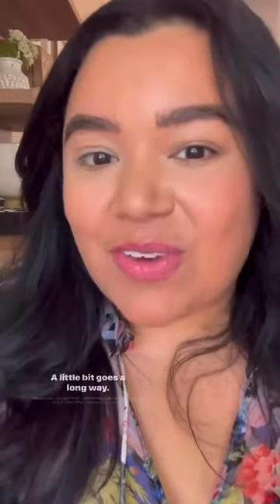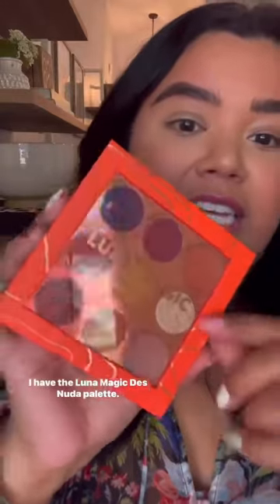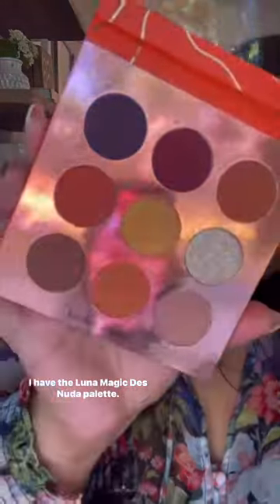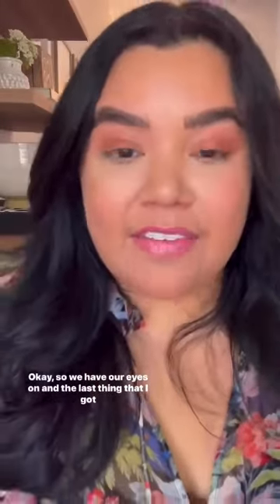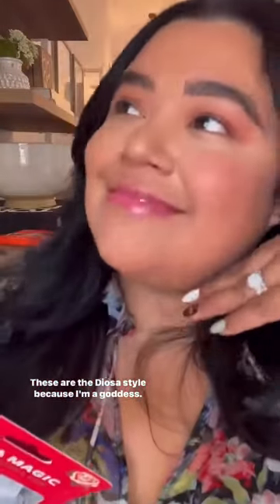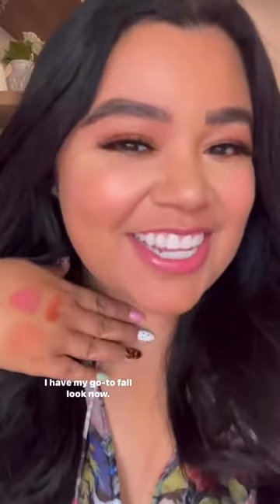Fall Makeup Routine Using Only LUNA MAGIC✨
LunaBabe @smilesandpearls shares her Fall makeup routine using her favorite LUNA MAGIC products!🍂

Want the look? Shop the product below:
✨Brow Pencil
✨ Lip Gloss
✨Maribel Blush
✨Desnuda Palette
✨Diosa Faux Mink Lashes